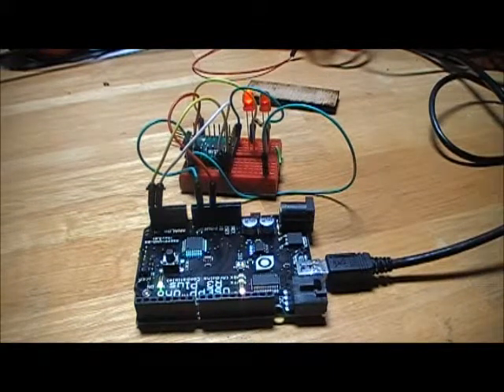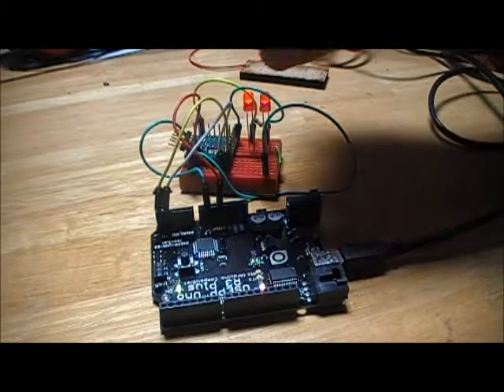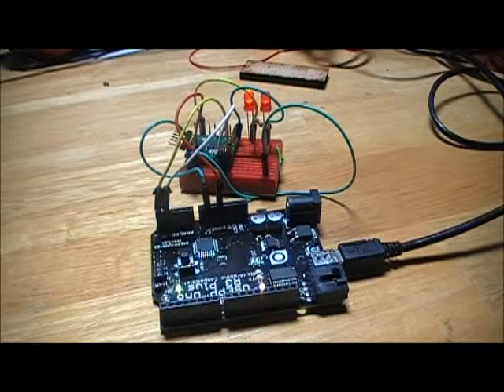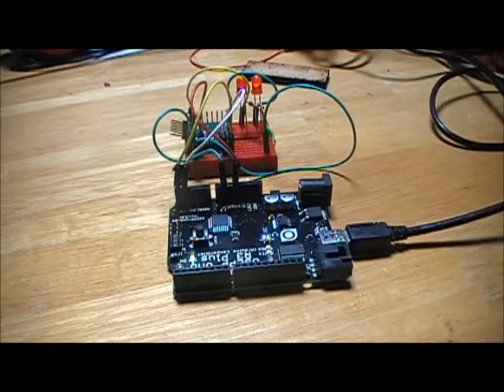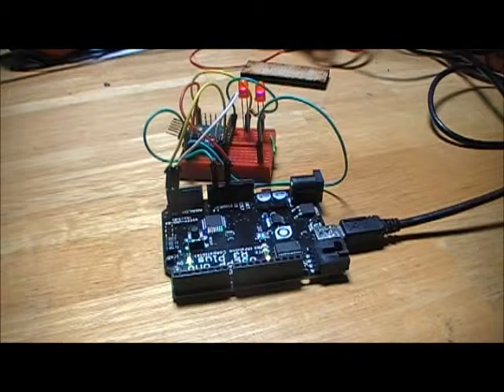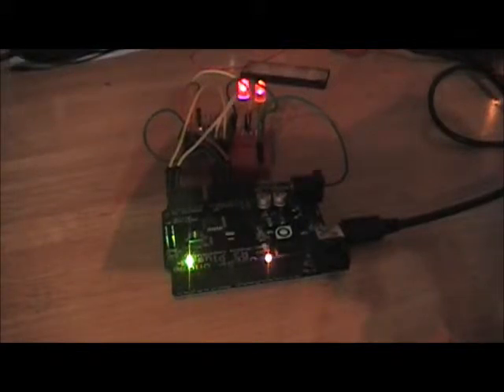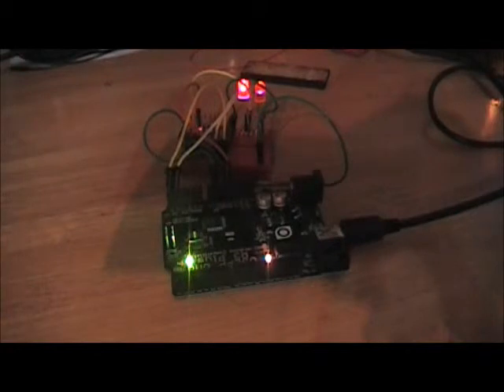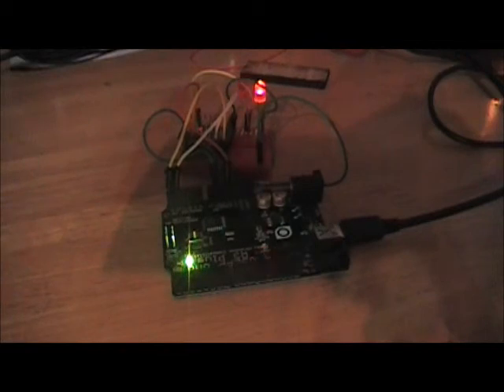Arduino ExtraCore Library demo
Demonstration of the ExtraCore library for Arduino.

The open source ExtraCore library on GitHub helps you use a second Arduino compatible to nearly double your pin count. You can stop scratching your head over how to get all the functionality you need once you go beyond "blinky LED" type projects. You can just pop in a second Amtega328 based board.

    Free (beer)
    Lets you read or write to every pin on the extra board as easily as the onboard pins.
    Adds 6 PWM outputs instantly.
    Communication only takes 2 wires (A4-A4, A5-A5)